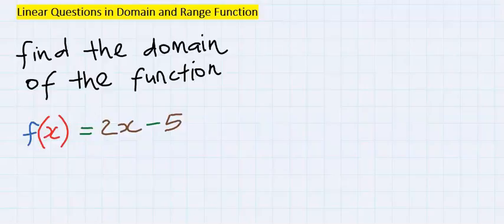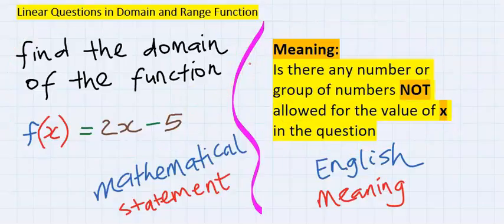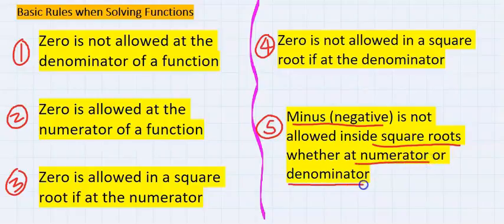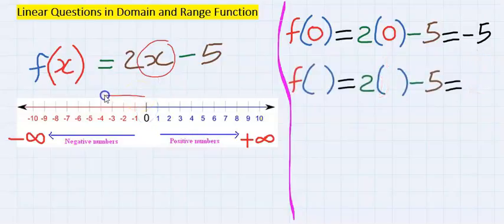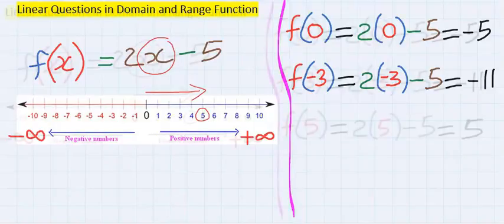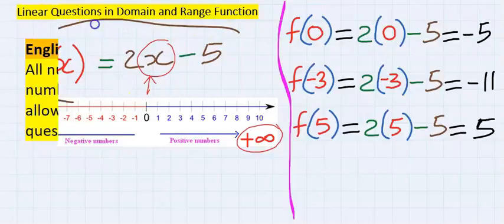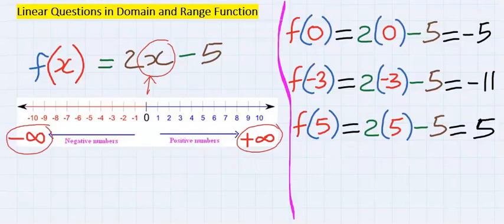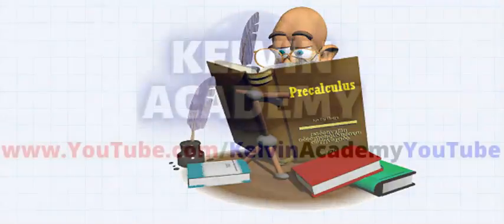Basic Domain and Range Question [f(x) = 2x-5] and [f(x) = 4x] in Precalculus